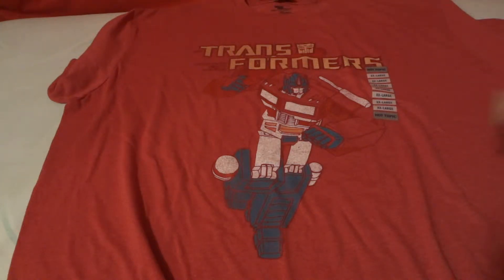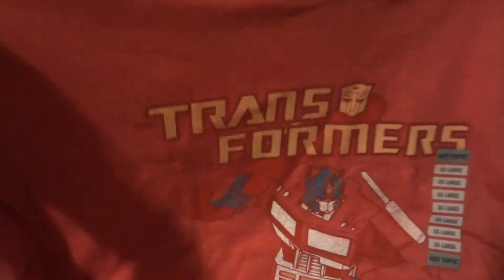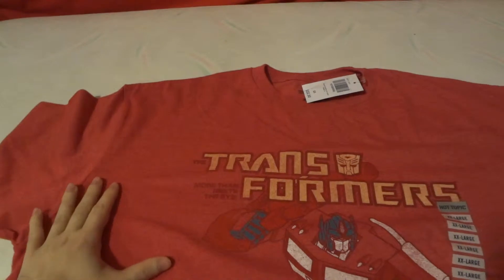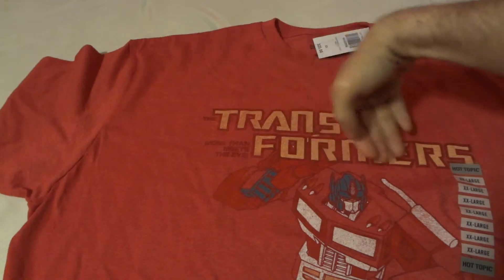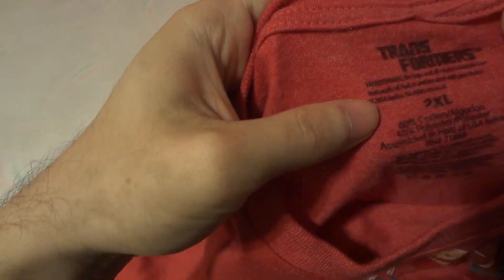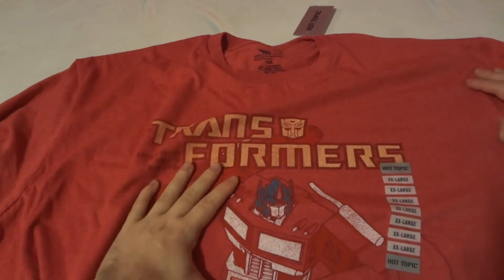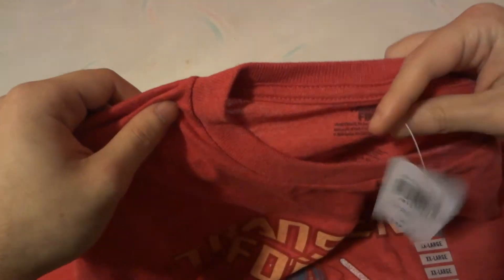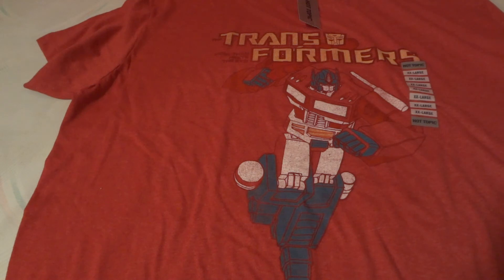REViEW OF TRANSFORMERS G1 RED AUTOBOT OPTiMUS PRiME T SHiRT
REViEW OF TRANSFORMERS G1 RED AUTOBOT OPTiMUS PRiME T SHiRT. I GET iT AT HOT TOPiC $22.50 2XX, XX-LARGE, 2XL